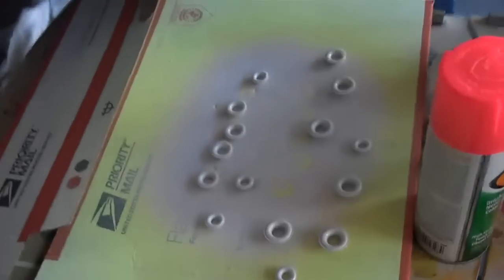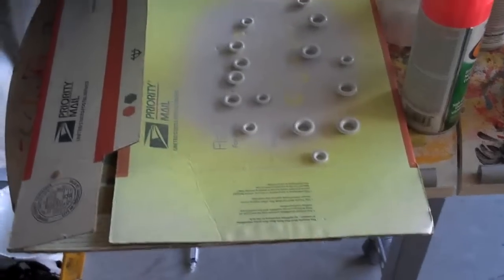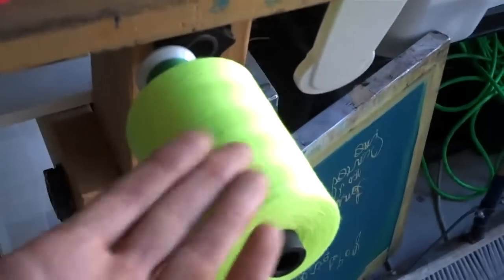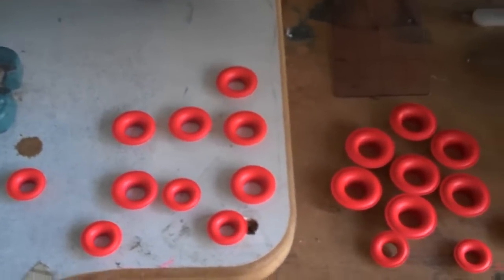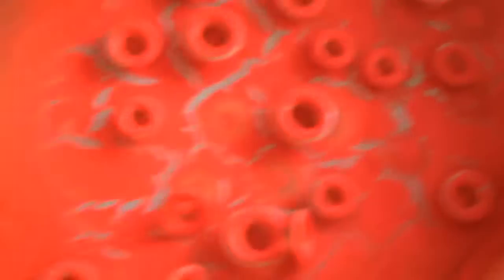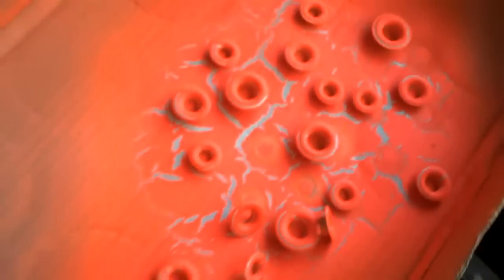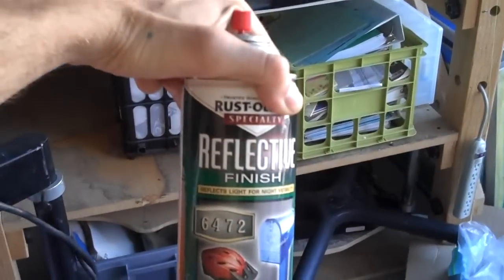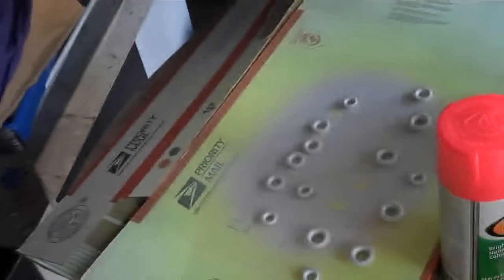Neon Spray Painted Grommets for Maxi's NEW Jacket!2/5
Should you use a white under base? Find out when Andrew Hanson gives an update on neon spray painted grommets for Maxi's latest custom jacket. Have an idea? Want something custom? Send Andrew your garment and he will customize is just how you want.